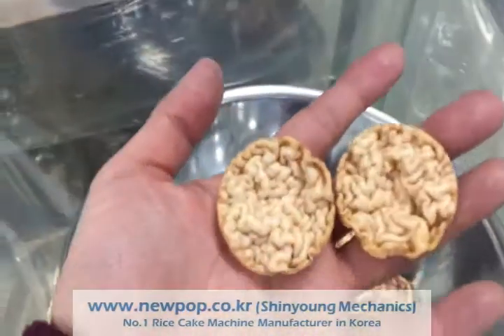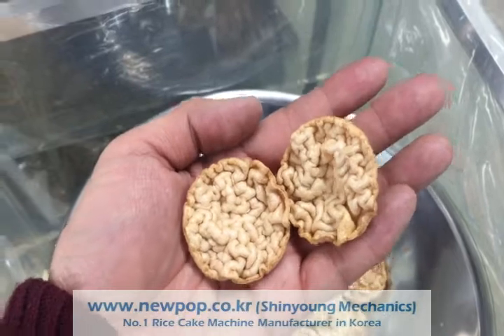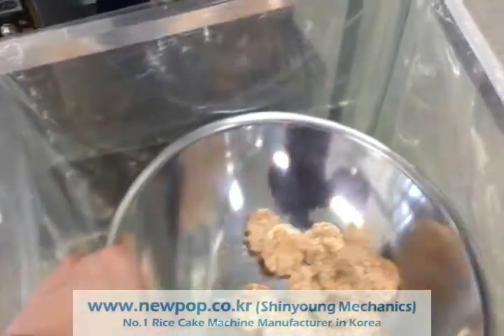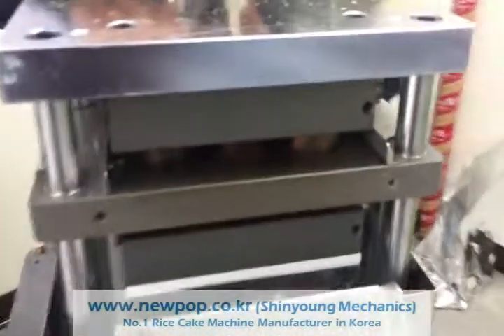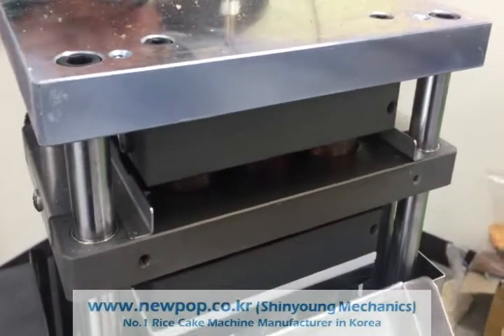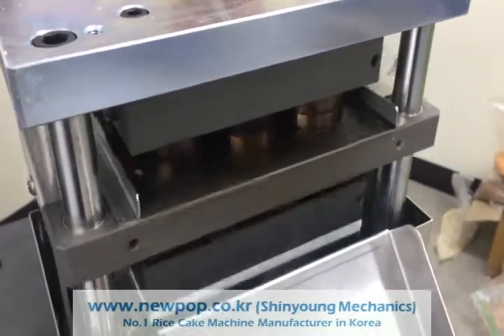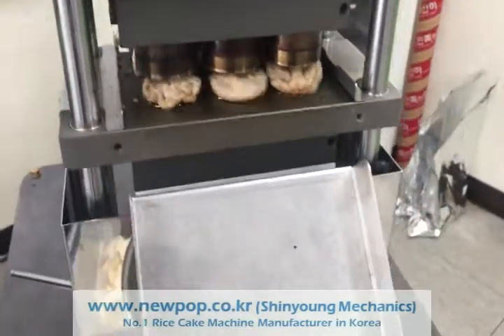SYP Rice cake machine test - Prawn Pellet 100%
It’s test of SYP4506 for Prawn Chips

Test information
Machine Model: SYP4506 rice cake machine
Test material: 100% Prawn Pellet
Type: Chips